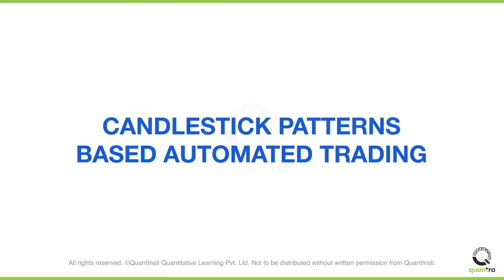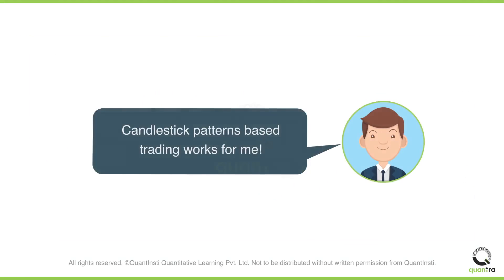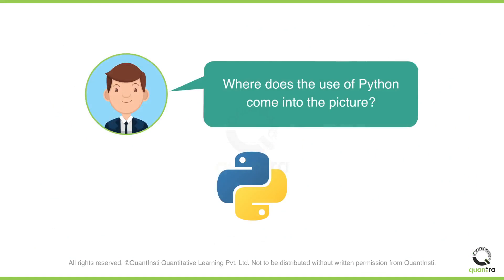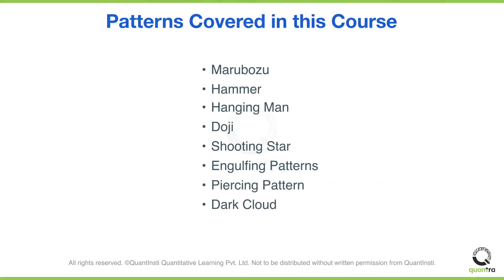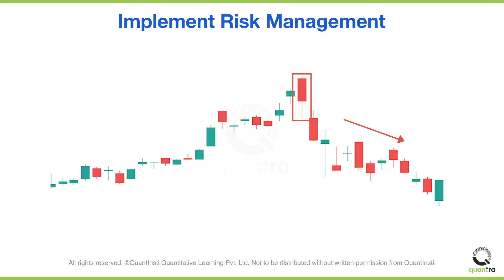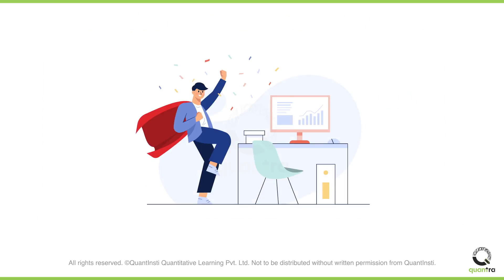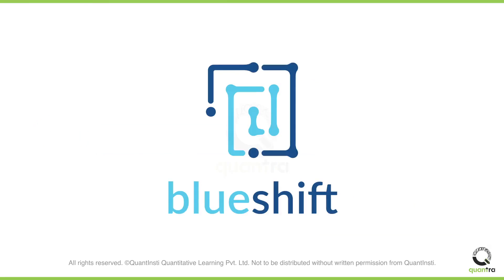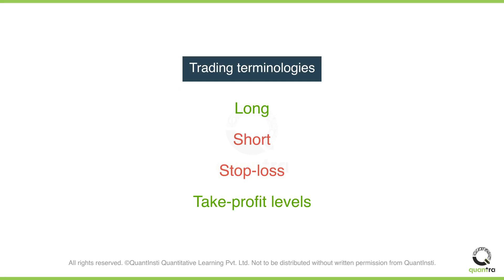Automate Your Trading with Candlestick Patterns 📊 | Python for Candlestick Analysis 💡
. Welcome to this beginner-friendly video on candlestick patterns-based automated trading! 🕯️ Whether you're a beginner or a seasoned trader, this video will introduce you to the essentials of using candlestick charts for better trading insights and how to automate trading strategies based on these patterns. By the end of this video, you will be ready to identify popular candlestick patterns and implement automated trading strategies using Python. 🚀

We start by understanding how candlestick charts provide more detailed insights compared to traditional line charts, helping you visualize price action like never before. You’ll learn the basics of reading red and green candlesticks, and how these can reveal hidden buying and selling forces driving market movements. 📈💹

With Python, we’ll show you how to identify different candlestick patterns and automate the process by adding a few lines of code. You’ll be able to backtest your strategy and see how it would have performed in past market conditions. Moreover, we will guide you on how to tweak your strategy logic and modify entry/exit conditions to improve performance. 🧠✨

In this course, you’ll also get hands-on experience with popular charting platforms like TradingView, learn to compute important performance metrics like the Sharpe ratio and Maximum Drawdown, and explore how to paper trade and transition to live trading using Blueshift. 📊📈

Want to learn more? Explore the full Quantra course on Candlestick Patterns Based Automated Trading 📚. Learn to create and automate trading strategies based on popular candlestick patterns, backtest them, and even implement live trades using platforms like Blueshift.

Spread the word to fellow traders looking to enhance their skills with data-driven techniques! 🚀